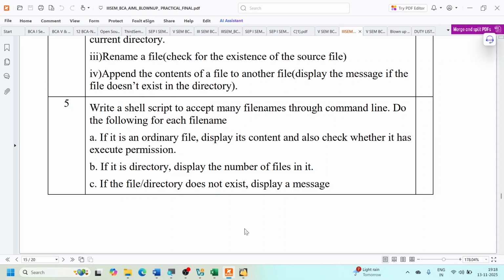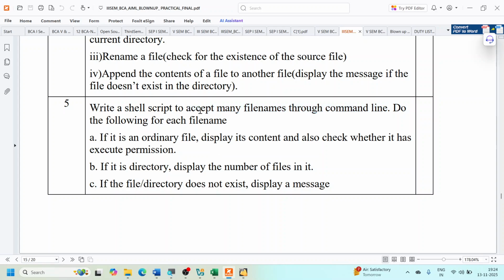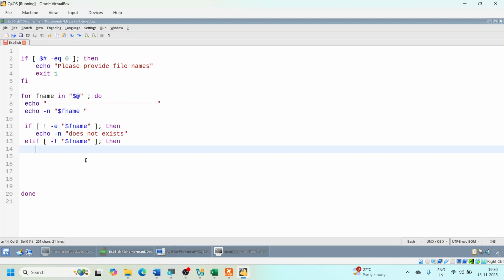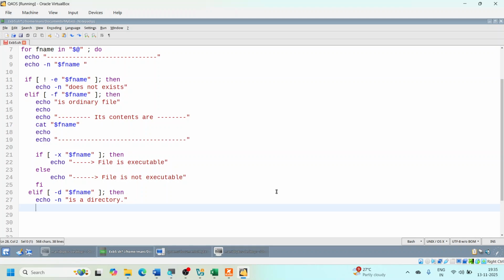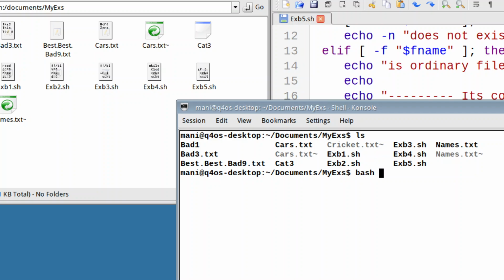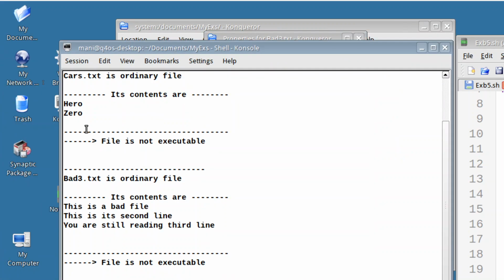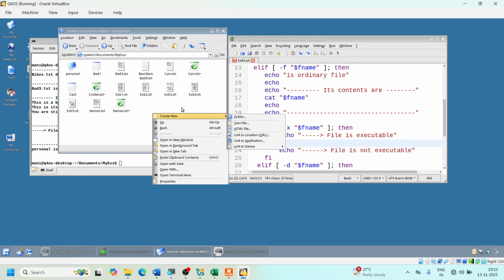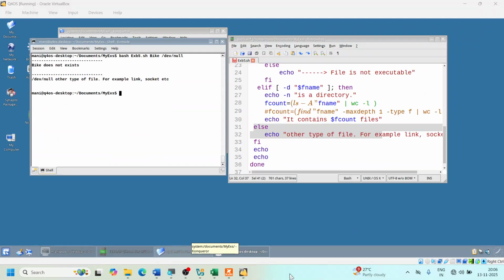III SEM BCA AIML SEP - OS Lab - B5 - Shell Script to accept filename through command line & process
Write a shell script to accept many filenames through command line. Do
the following for each filename
a. If it is an ordinary file, display its content and also check whether it has
execute permission.
b. If it is directory, display the number of files in it.
c. If the file/directory does not exist, display a message

How to setup virtual box?

Password : Welcome@123